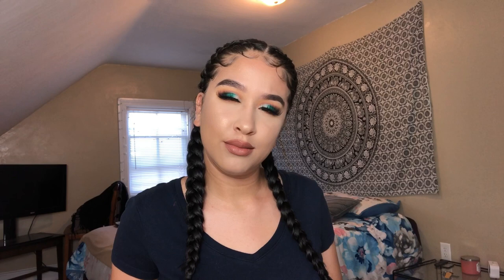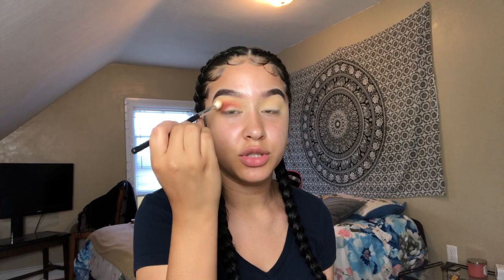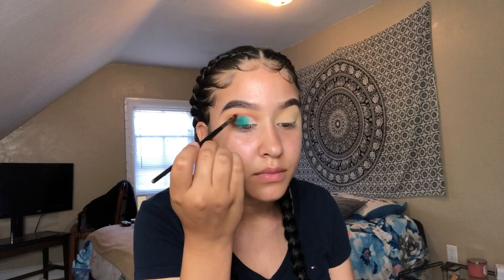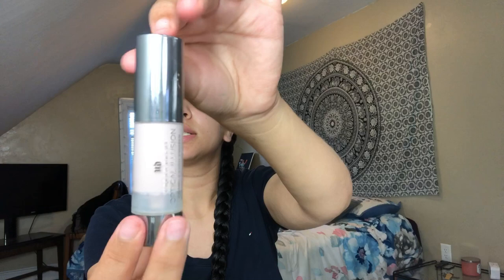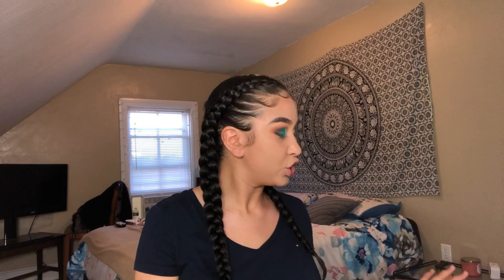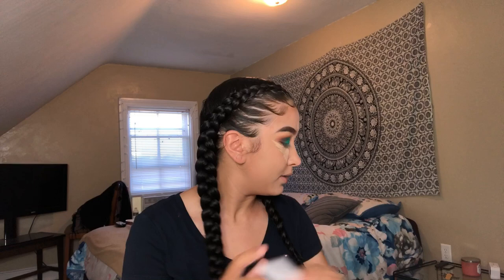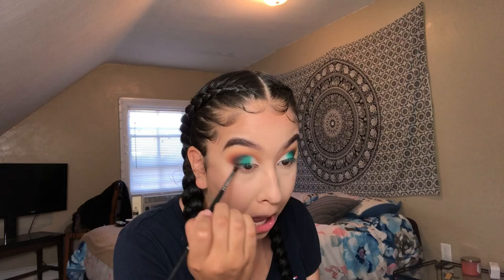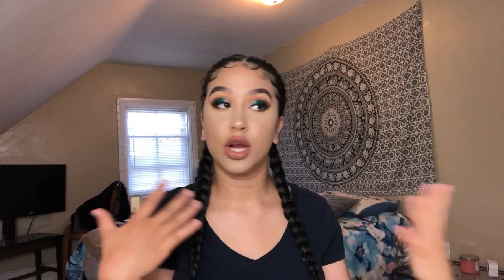GRWM / Q&A | Lex Land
*WARNING* This video is lengthy af!
Today’s video is a recreation of a look I saw from a local makeup artist from my area (@stacymua1115). She is a bomb makeup artist who comes up with such creative looks ! I really enjoyed recreating one of her iconic looks, and I hope you guys enjoy watching and learn a few things as well.

Follow Stacy : (Instagram) Stacymua1115

*Social Media*

INSTAGRAM(s) : Lexxa_xo (Personal Page)
                               Glammedupbylexa (Makeup/Beauty Page)